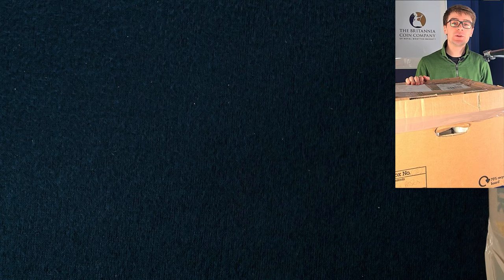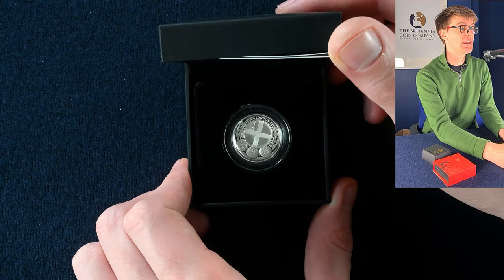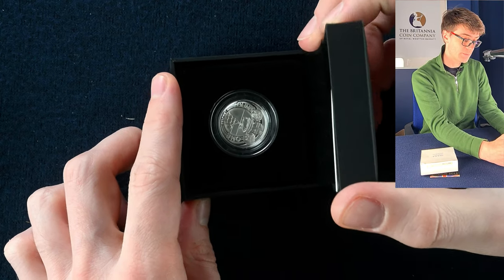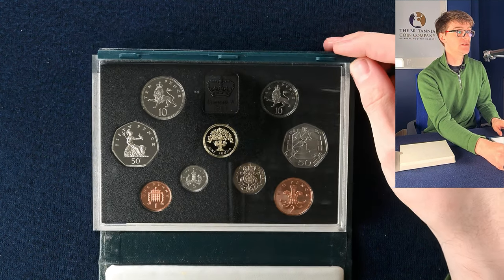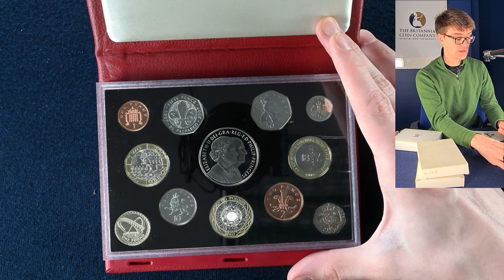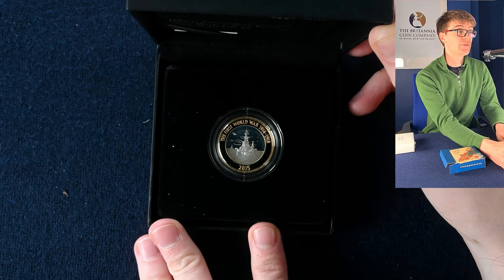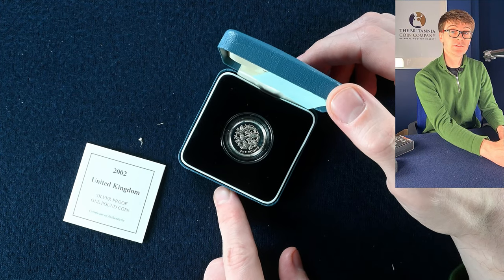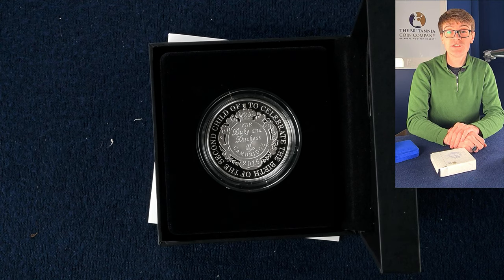Even More Rare Coins From The Huge Coin Collection We Bought!!!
Today we are looking through a huge collection of coins which we have recently bought which is full of rare coins! There will be another 3 videos working through the rest because there are just so many coins to see!

○ ABOUT BRITANNIA